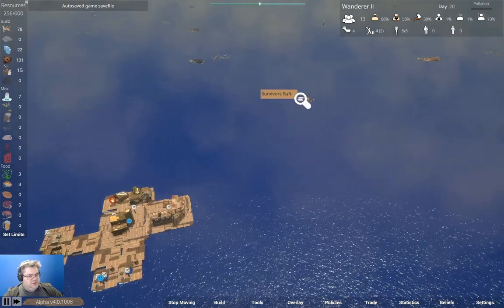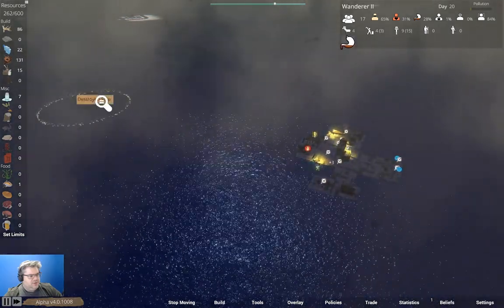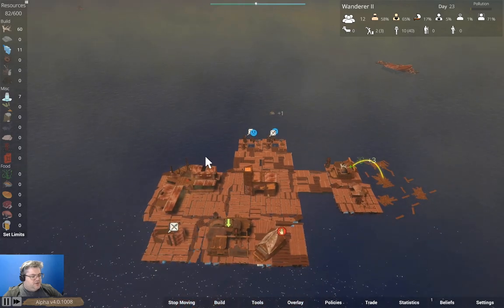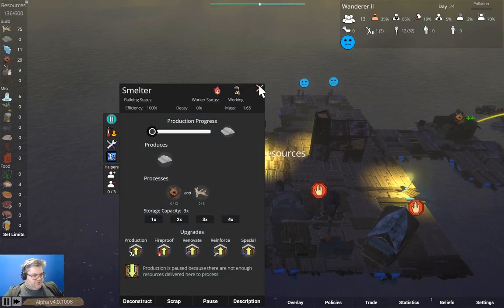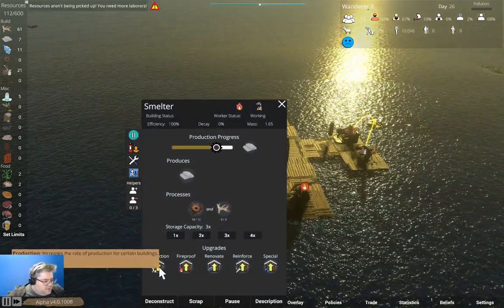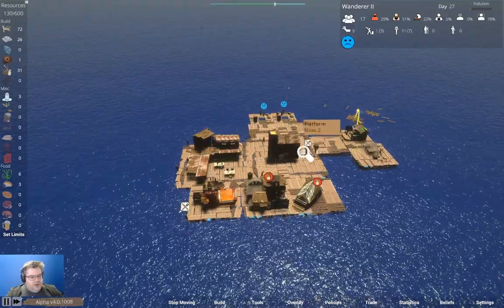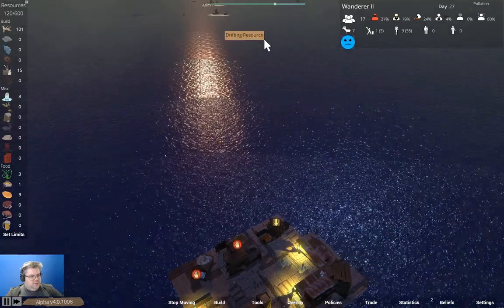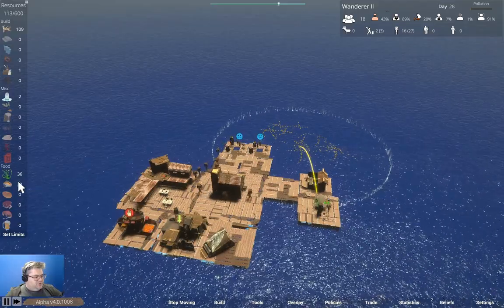Wanderer Part 5 | Buoyancy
Maybe, just maybe, the people will stop starving and start working. Perhaps. Here's hoping Wanderer II survives.